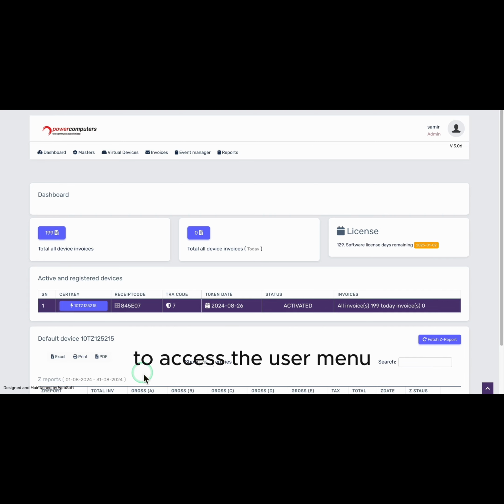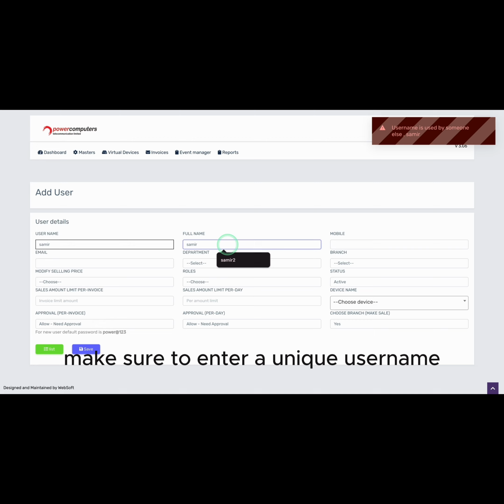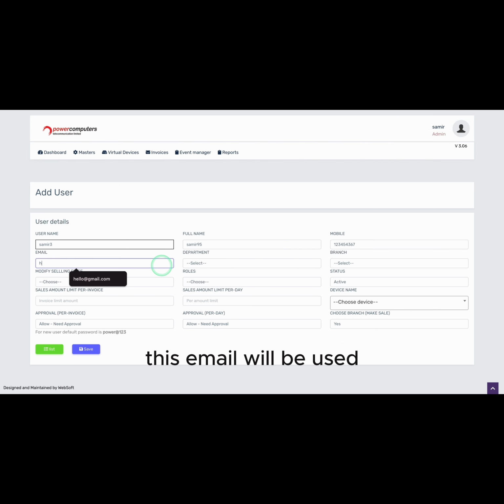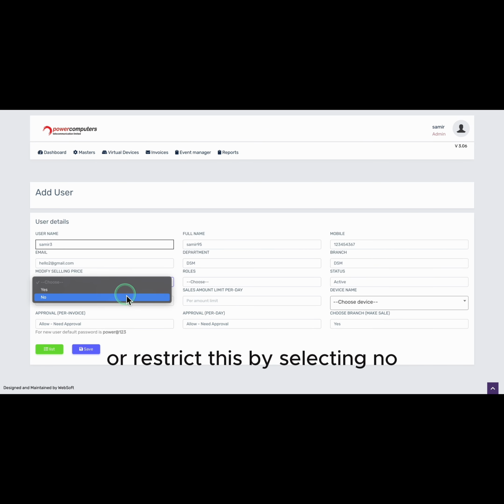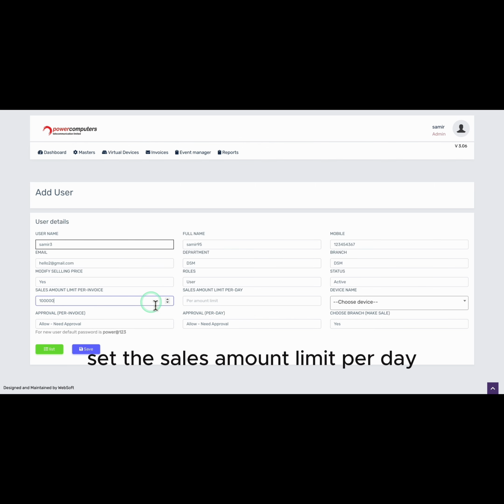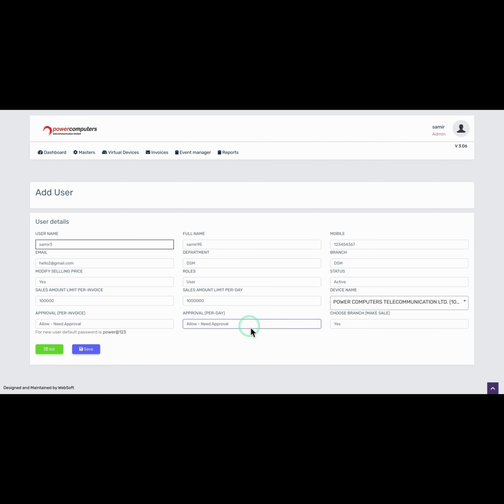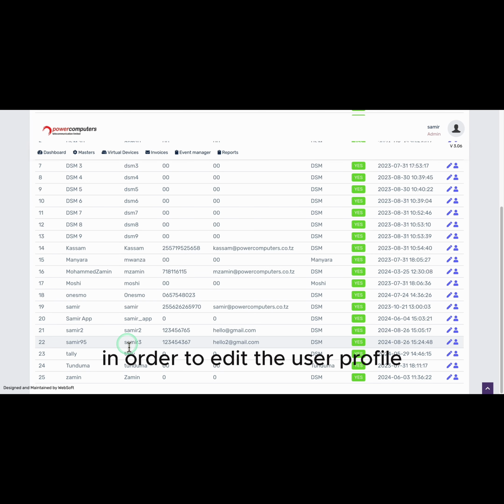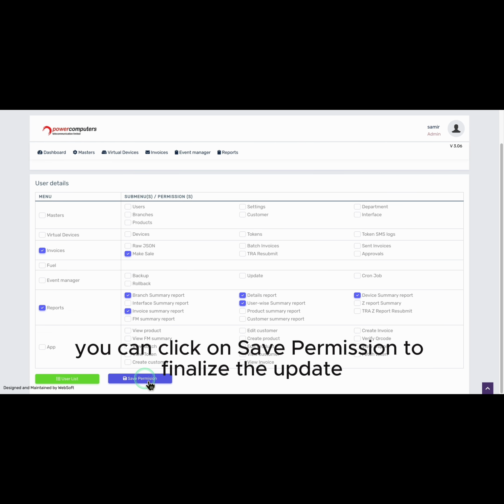PowerVFD Portal Guide | 2.1 Users Tab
In this video, we explain the Users Tab inside the PowerVFD Portal and how to properly manage system users for secure and efficient operations.

The Users section allows administrators to create, edit, and control access levels for staff using the PowerVFD system — ensuring accountability, data security, and smooth workflow management.

In this video, you’ll learn:
• How to add new users
• Setting user roles and permissions
• Managing access rights
• Editing or deactivating users
• Best practices for user management and security

Proper user setup helps protect your business data while maintaining full control over your TRA-integrated VFD operations.

👉 Manage your team securely and efficiently with PowerVFD.

Powercomputers Tanzania
Experts in TRA Integration & Business Automation Solutions